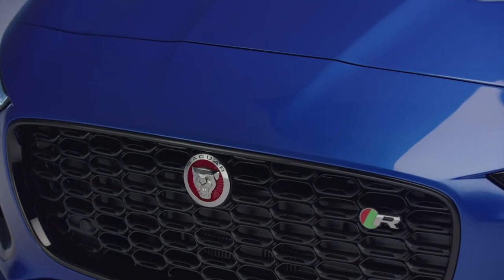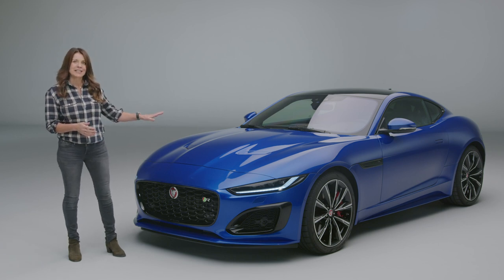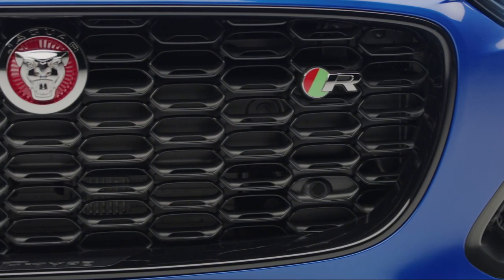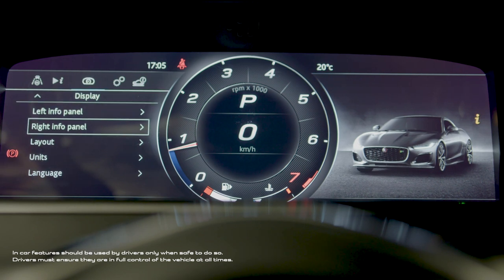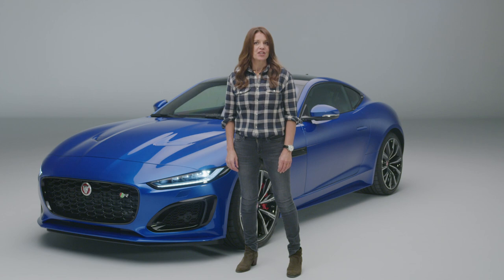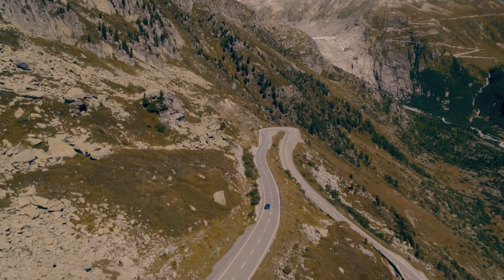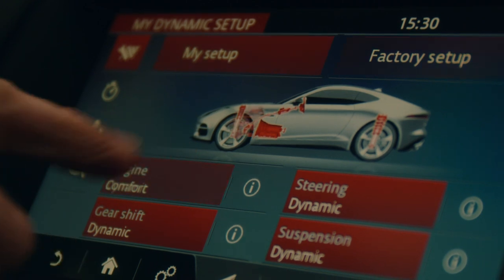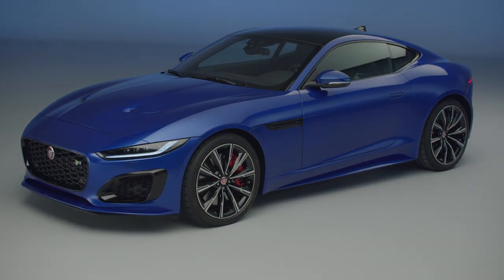Jaguar F-TYPE - Unwrapped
Join motoring Journalist Ginny Buckley as she 'unwraps' and explores the New Jaguar F-TYPE in detail.